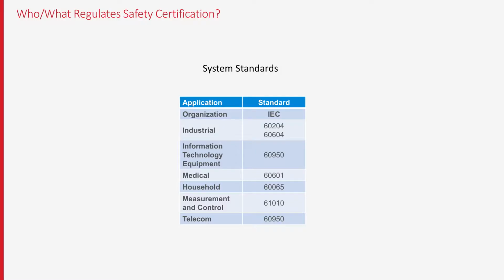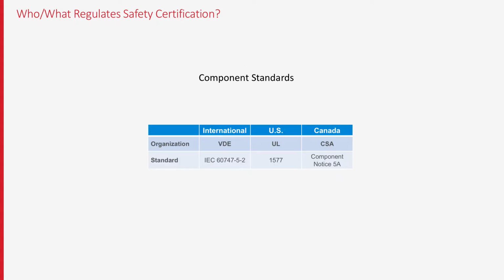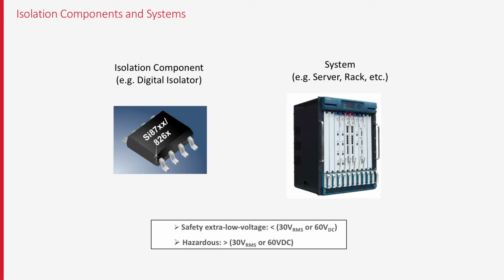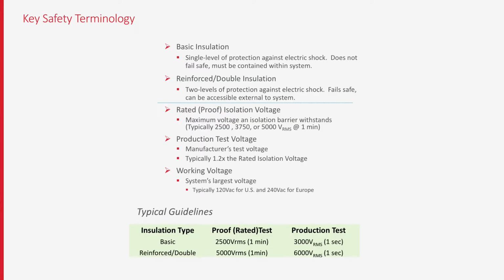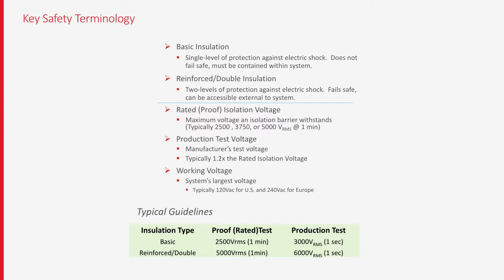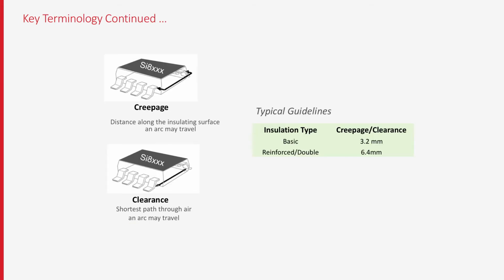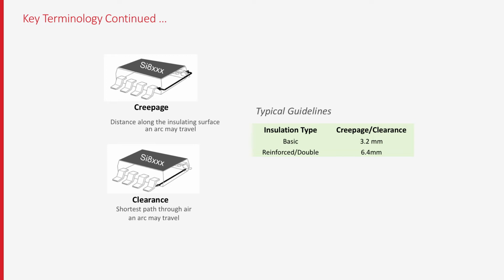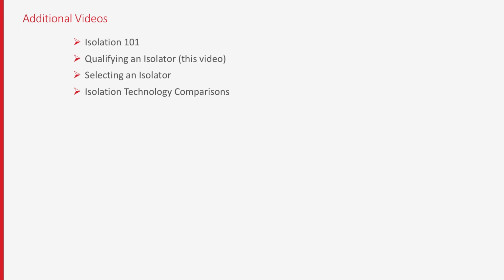Qualifying an Isolator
Quick overview of isolation standards and qualification procedures for isolation components such as digital isolators and end systems like servers or power supplies. Most systems that have safety isolation requirements use certified isolation components to speed up and/or eliminate the safety isolation portion of the system certification process. This video from Silicon Labs (the second in a series on isolation technology) shows how using certified isolation components can cut months off the qualification process.